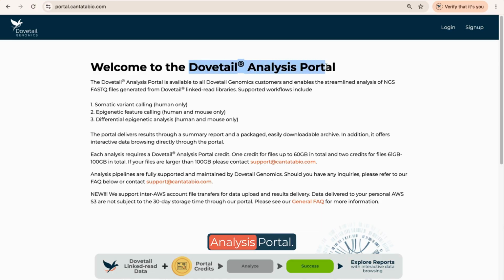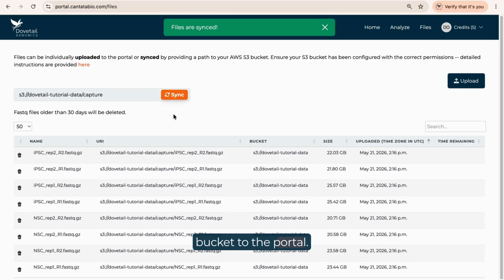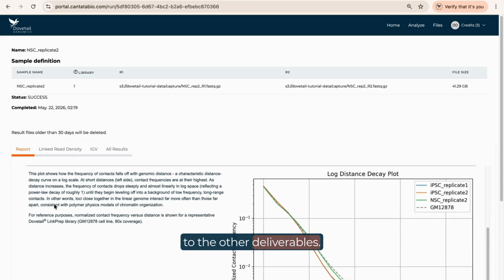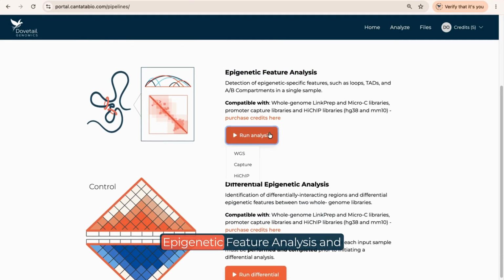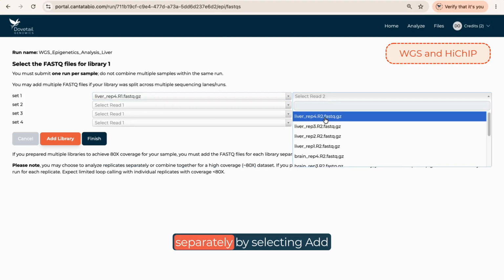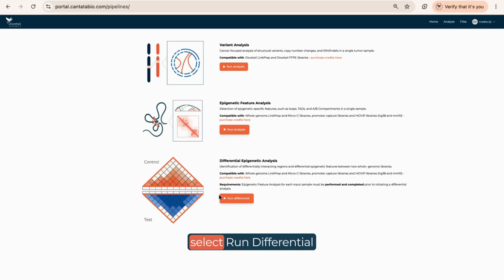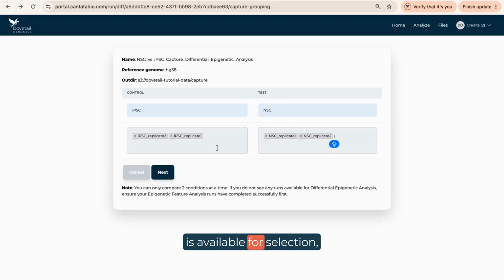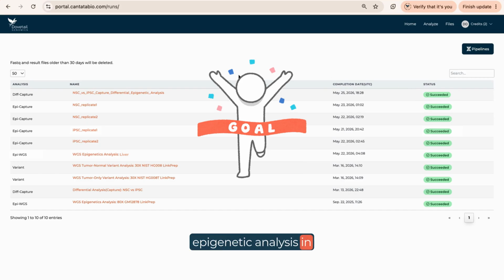Dovetail Analysis Portal. Epi Feature Analysis and Diff Epi Analysis Run Through Video.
Discover the Dovetail Analysis Portal Epigenetic Pipelines through this step-by-step visual guide. This comprehensive video tutorial will equip you with the knowledge needed to navigate the portal, from account creation to obtaining valuable epigenetic insights.

Key topics covered in this video include:
- Account Setup: Learn how to create an account and how purchased portal credits are allocated to your account.
- Uploading FASTQ Files: Discover the requirements for uploading files, whether from your local device or by connecting to an AWS S3 bucket.
- Running Analyses: Understand the workflow for conducting both epigenetic feature analysis and differential epigenetic analysis.
- Monitoring Progress: Learn how to track the status of your analyses and access results once they are completed.
- Results Management: Gain insights into downloading result files and accessing DAP's interactive visualization tools.

By the end of this video, you will be ready to unlock valuable epigenetic insights through the Dovetail Analysis Portal, enabling accurate and timely analysis without the need for bioinformatic expertise. Dive into the world of differential epigenetic analysis and take your research to new heights with the Dovetail Analysis Portal.